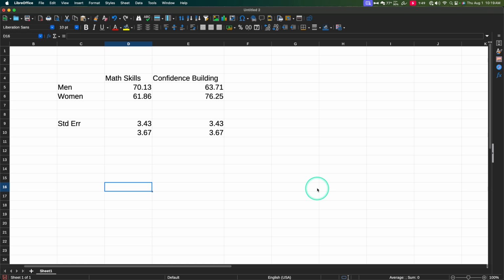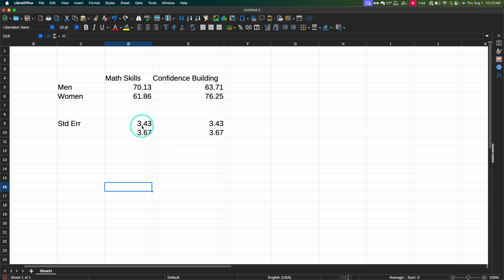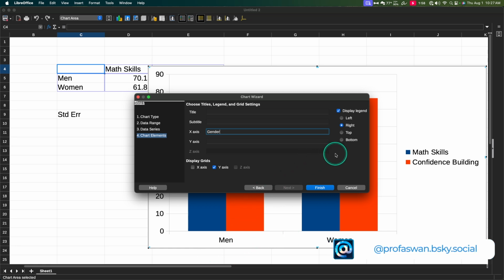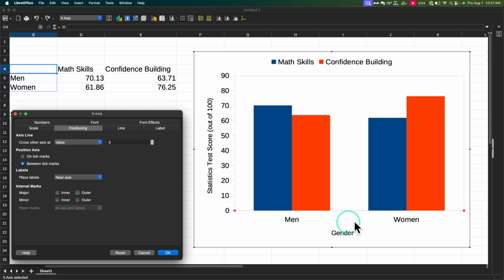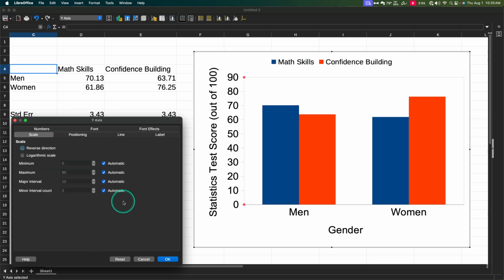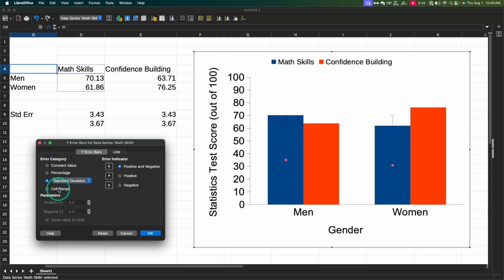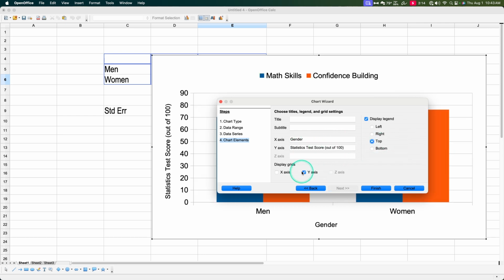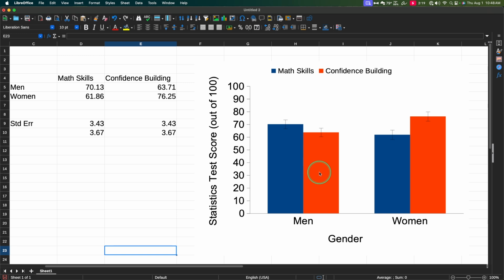Libre Office & Open Office — APA Style 2x2 Factorial Bar Graph w/ Error Bars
A tutorial on the steps to create a 2x2 factorial bar graph in APA Style (7th Ed) in LibreOffice and Open Office, as well as adding error bars based on standard errors. Statistical test was an independent samples t-test.